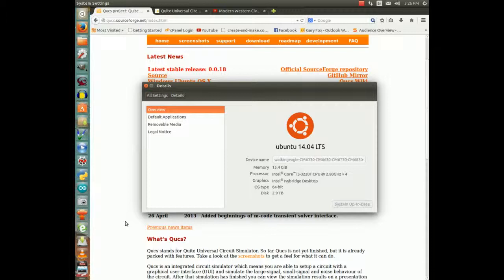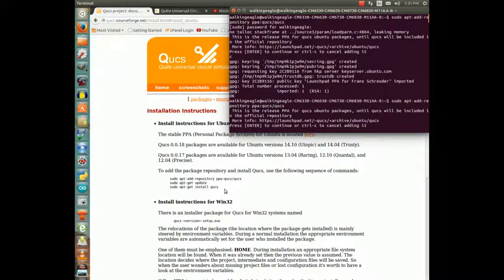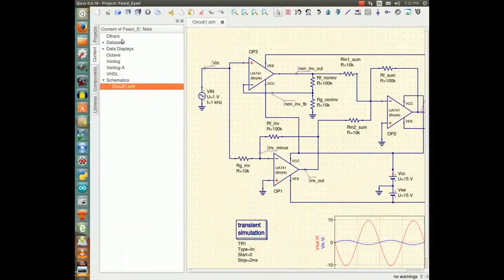A major software hurdle was a minor bump.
Sometimes things just don't go as planned.  I am planning on using Qucs to model some electronic circuits related to the fourier series and imagine my surprise when I no-longe had Qucs on my system.
What I thought could have been a major problem turned out to just be a minor speed bump on the highway of life. It is all just speedbumps.
Seriously, the problem just required a minor "workaround" as described in this video.